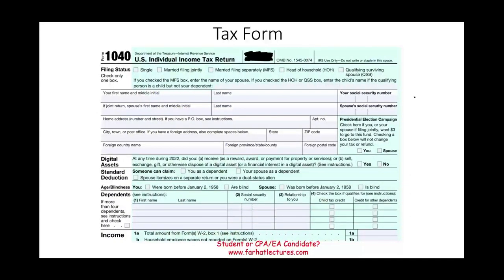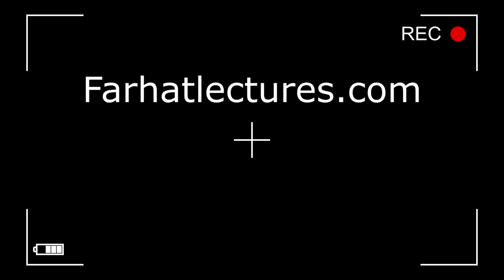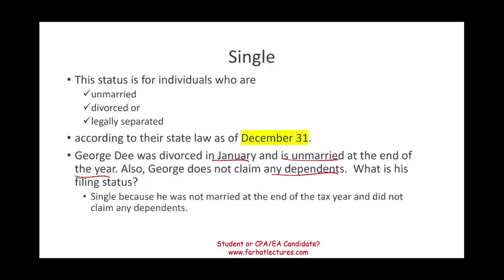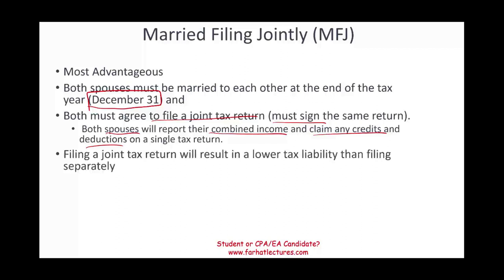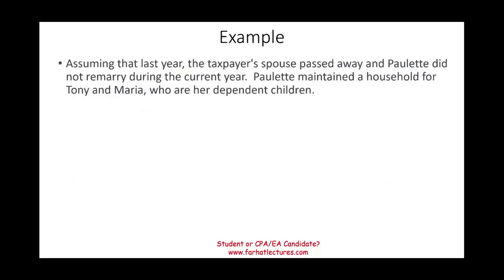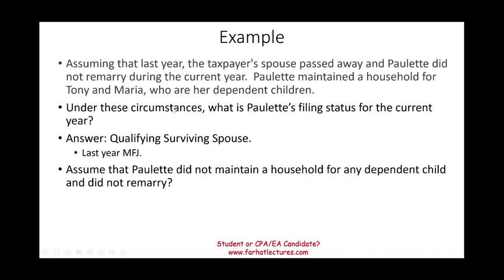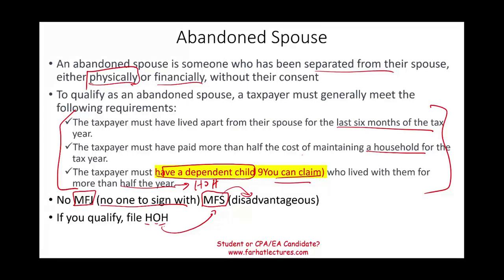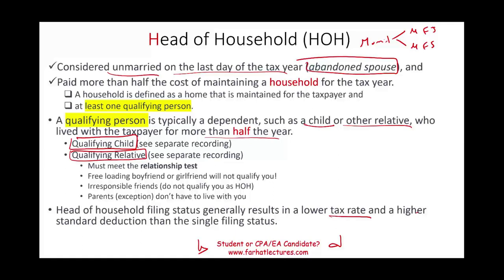The 5 Filing Tax Status Explained. CPA/EA Exam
IN this session, I explain the 5 filing tax status